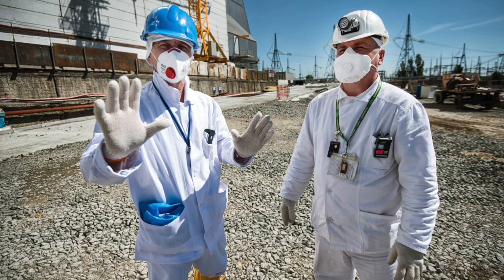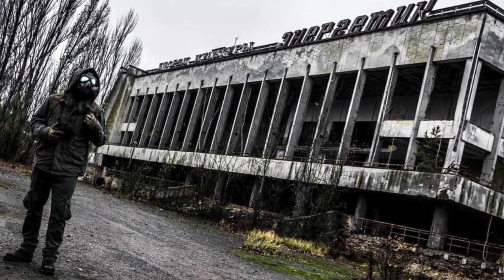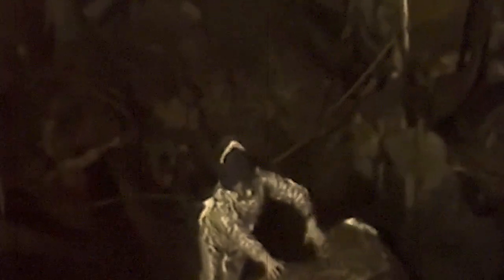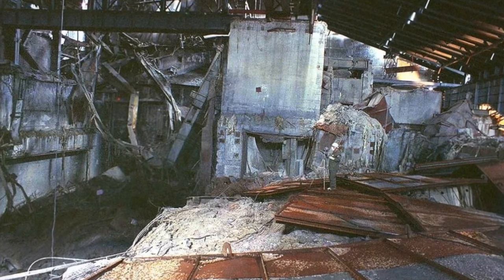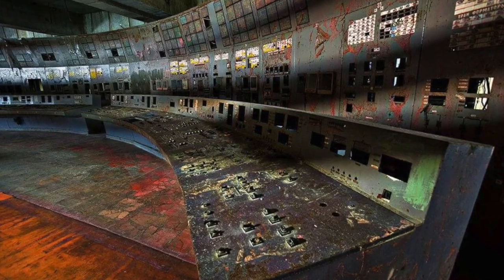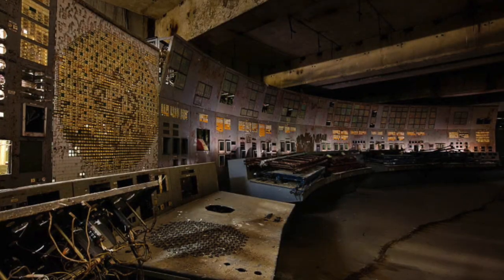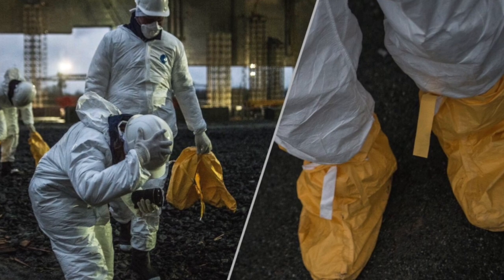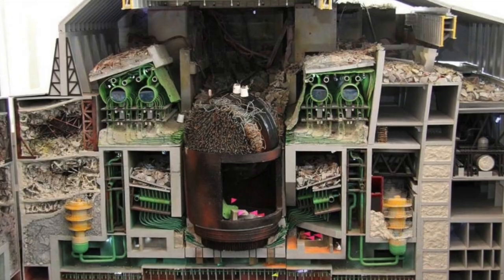What is under the SARCOPHAGUS of the CHERNOBYL nuclear power plant? Unique frames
The first Shelter facility was built around the destroyed Chernobyl nuclear power plant almost immediately after the disaster in 1986. It was a temporary reinforced concrete dome that covered all the destroyed buildings of the fourth power unit.